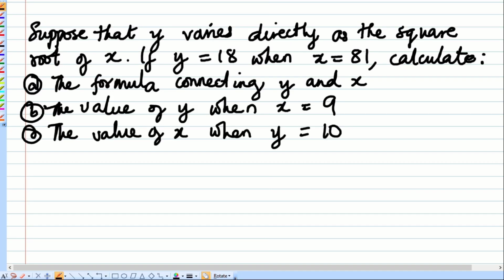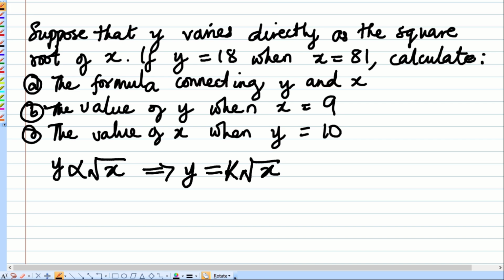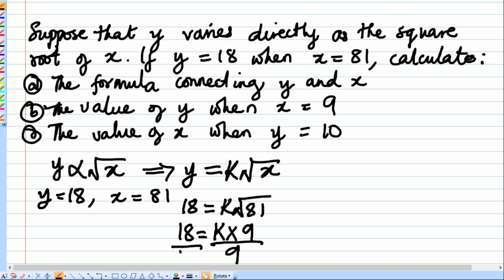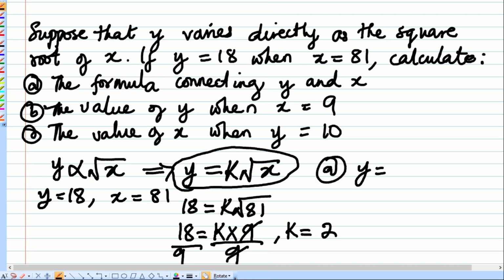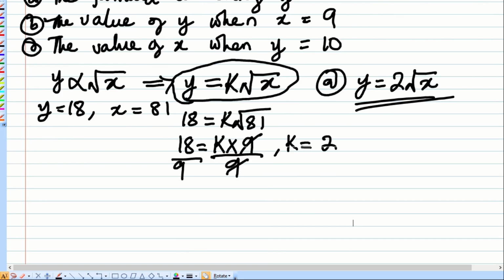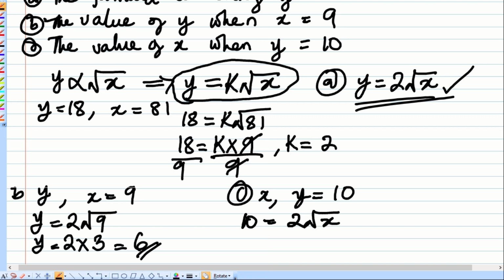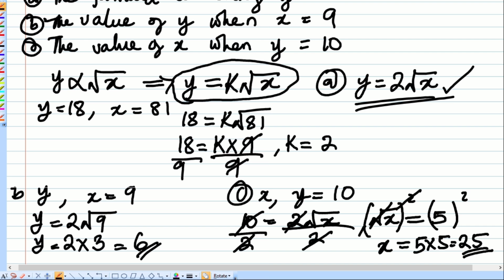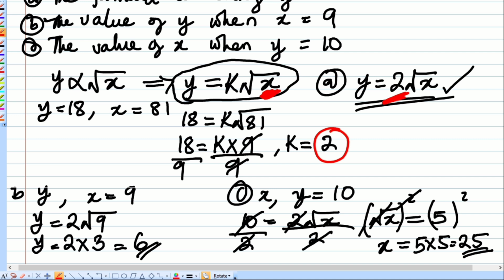VARIATION (2 OF 2)